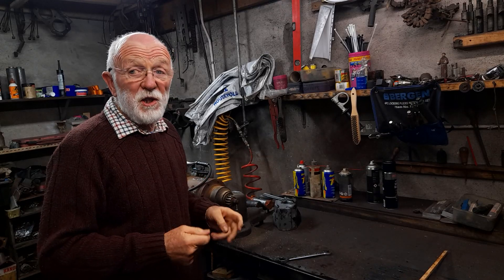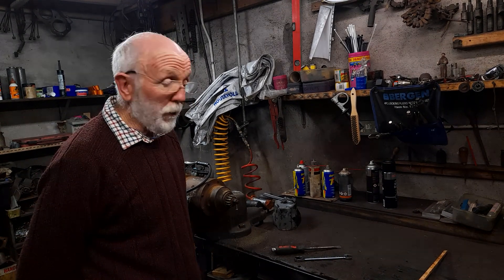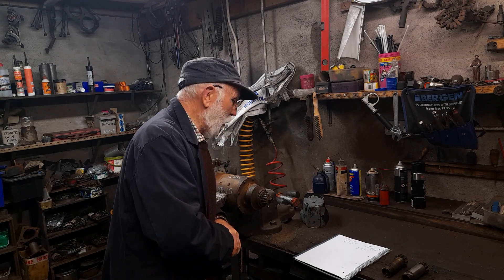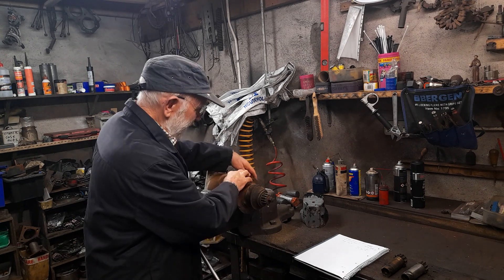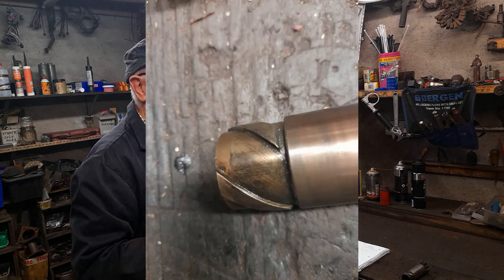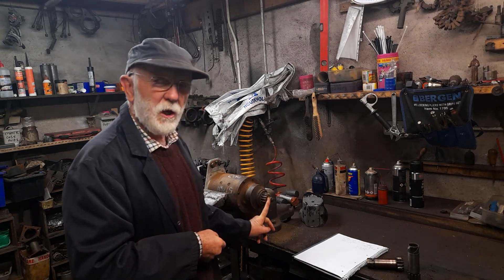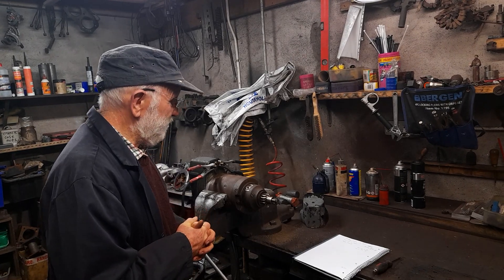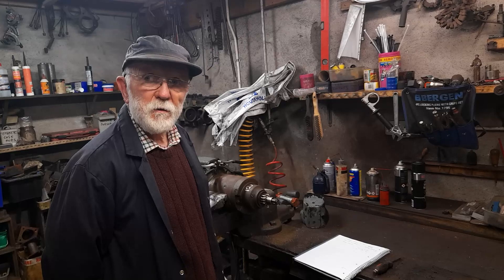Gardner Engines: more on starters and testing them.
A few more pointers on starters used on Gardner engines and how to test them on the bench.